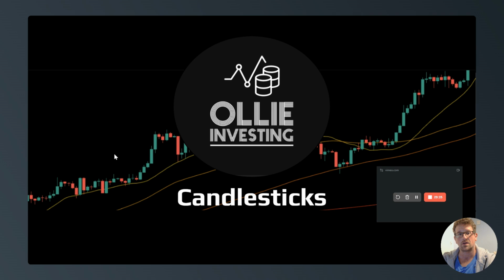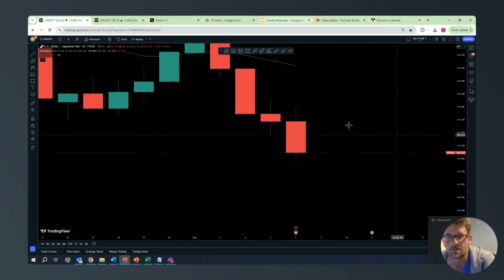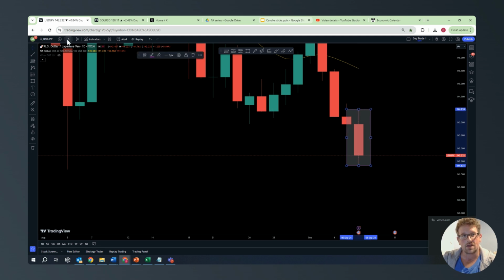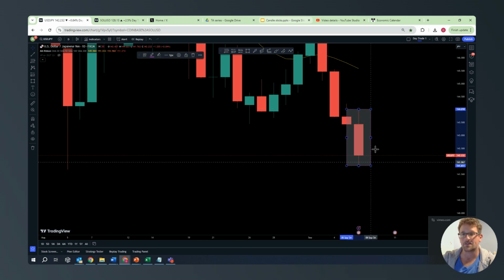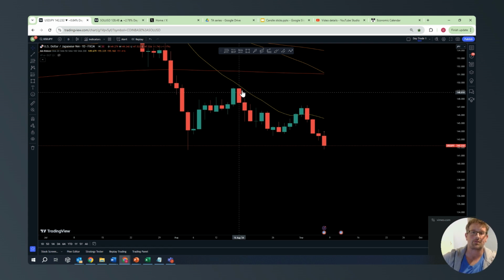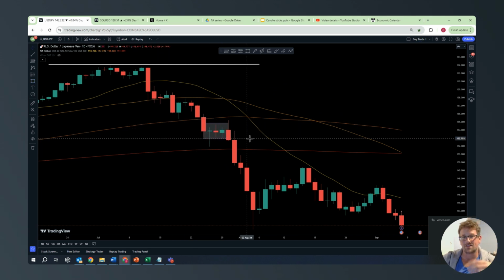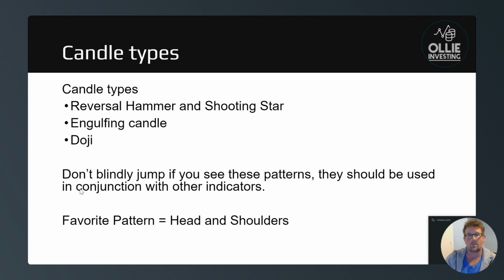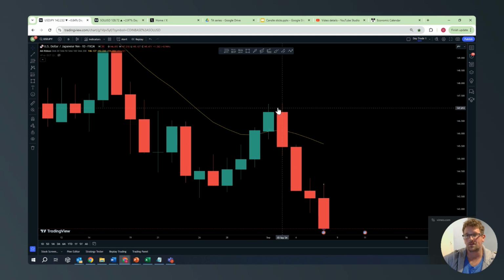What are candles and how can you use them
Lets take a look at Candles, what they are, what they show us and how we can use them

Candlestick intro 00:00
Candlestick Examples 03.00
Timeframes 11:00
Patterns and candle types 15:00